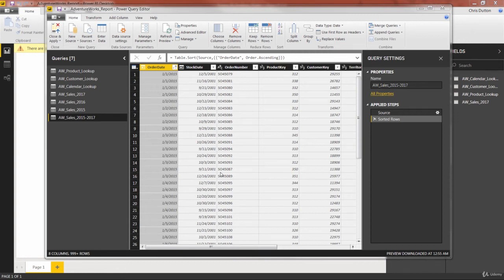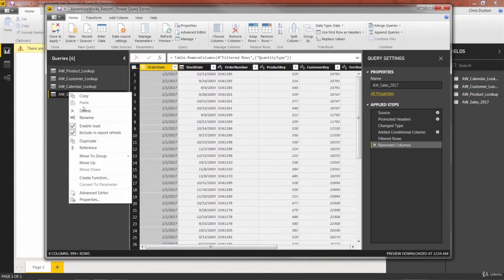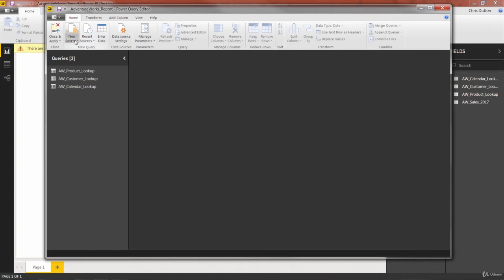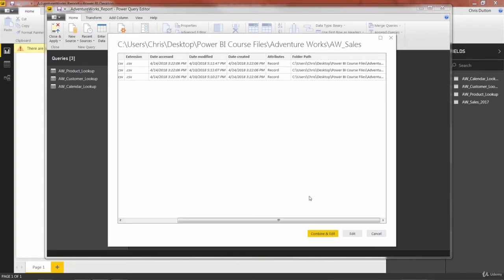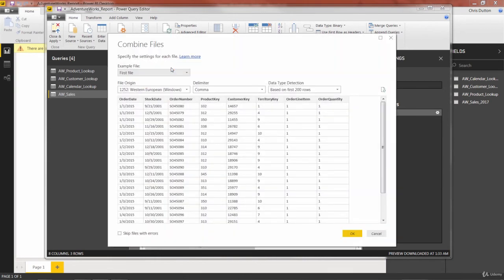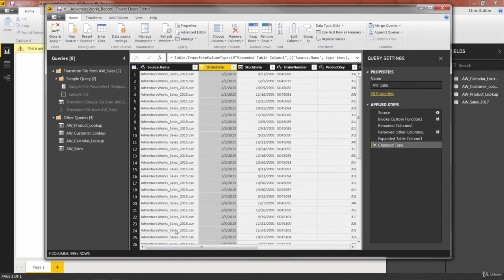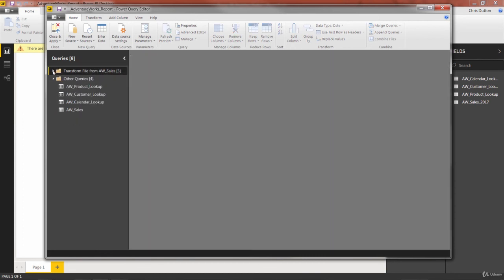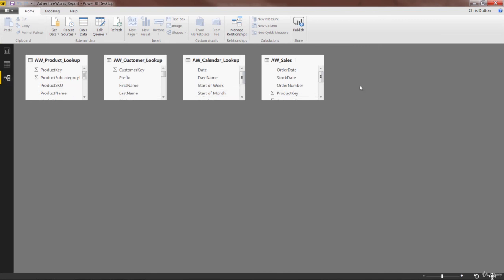14 PRO TIP Appending Files from a Folder